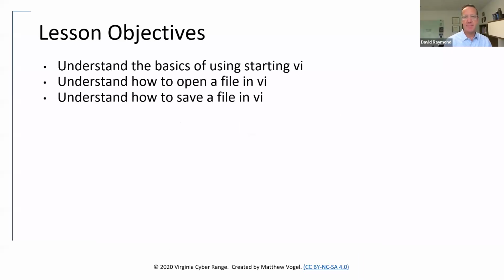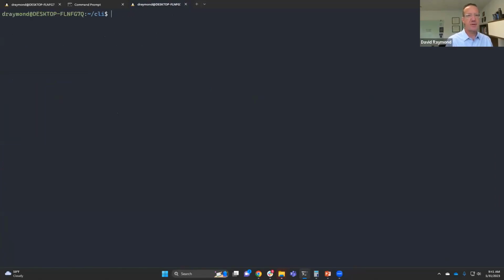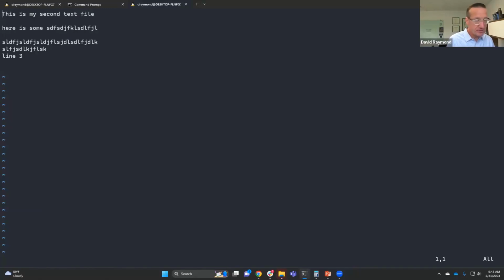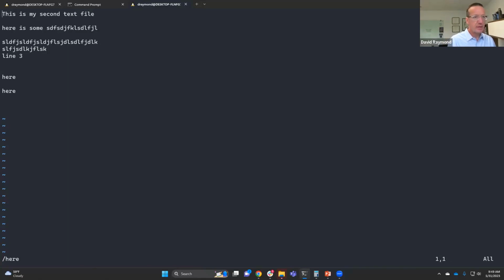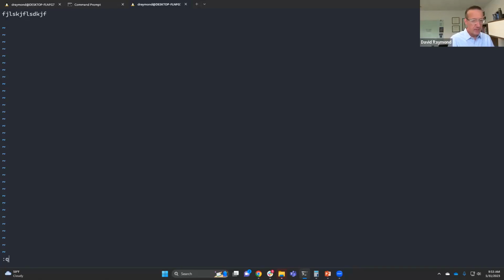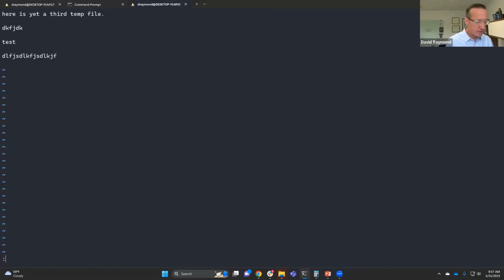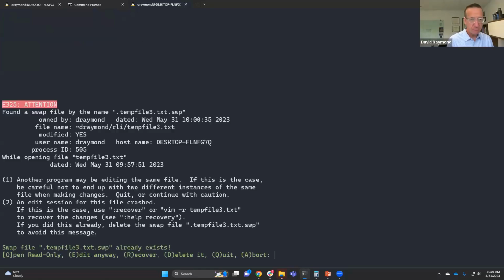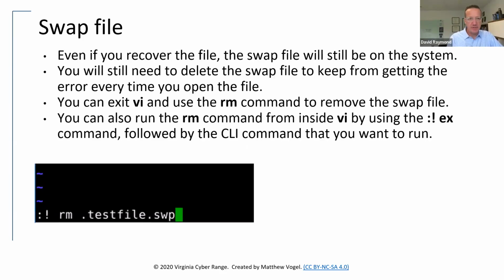Intro to vi text editor (continued)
Continue to understand the basic use of the Vi text editor.